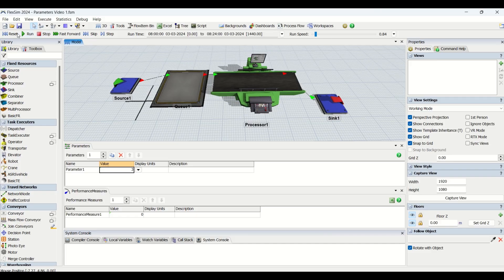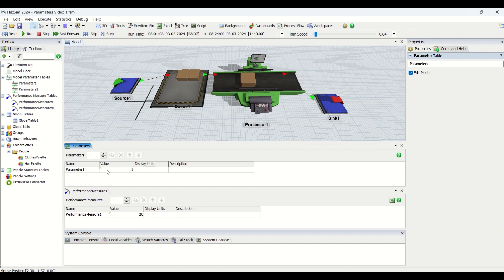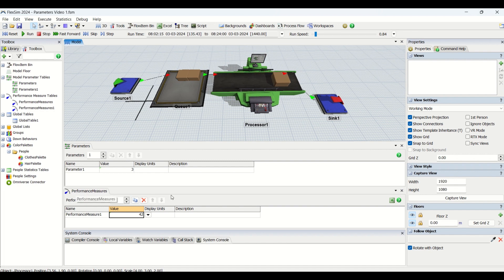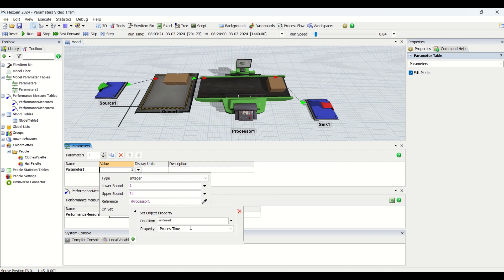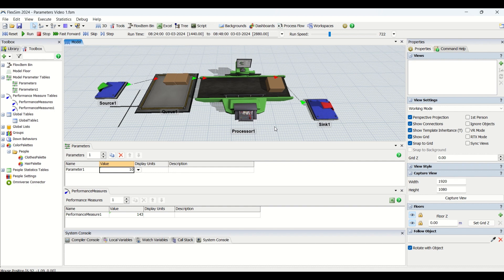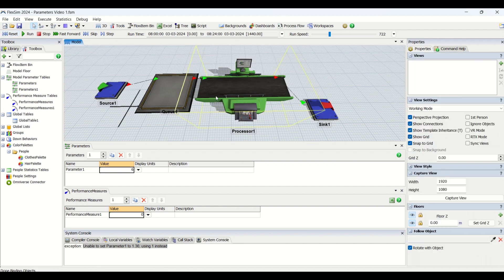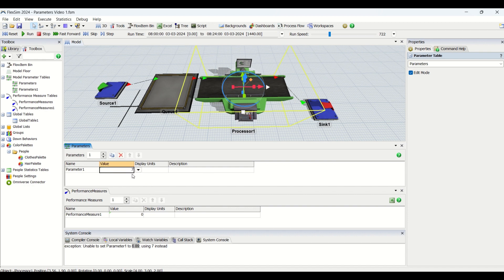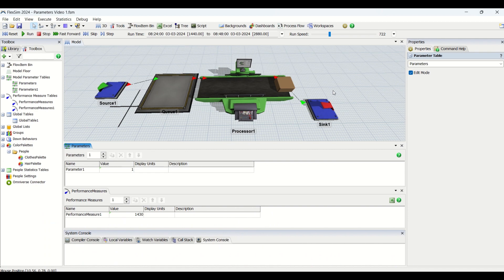How To Use Parameters and Performance Measures In Flexsim Simulation | Flexsim Tutorial | Part 1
KEEP LIKING !!
KEEP SHARING !!
KEEP GROWING !!